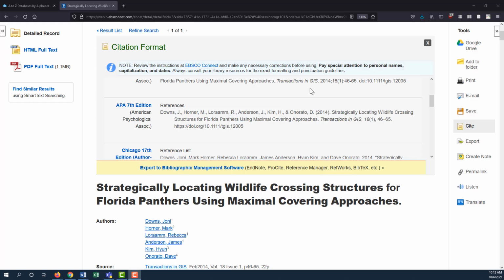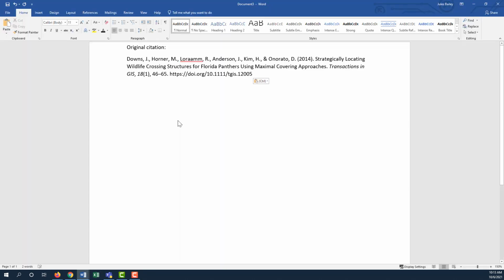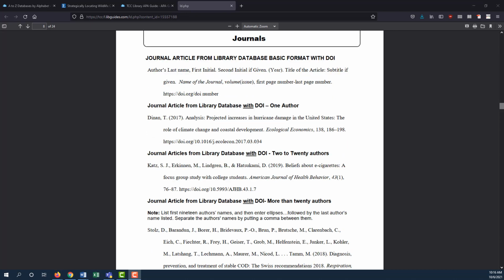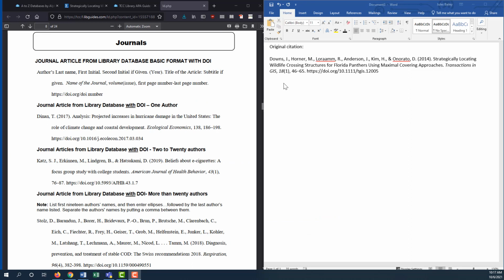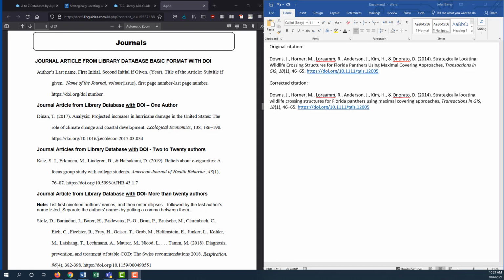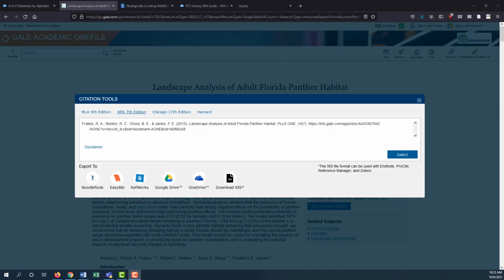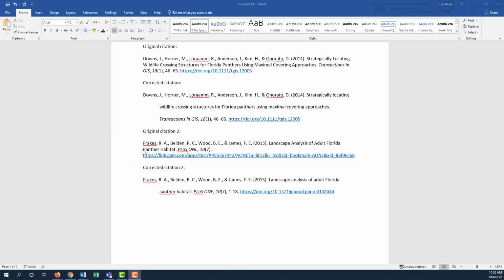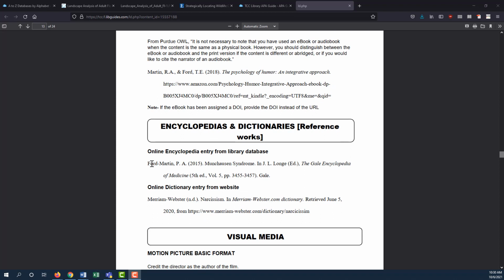Fixing Auto-Generated Citations